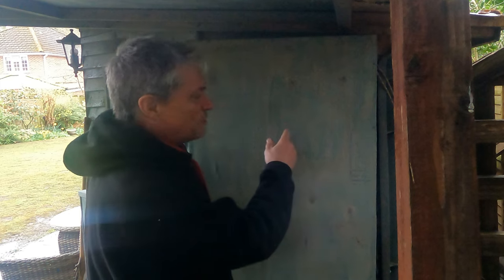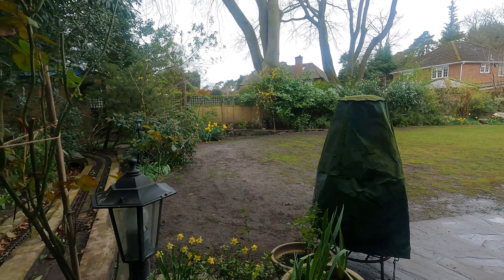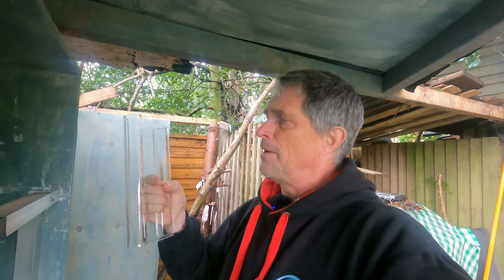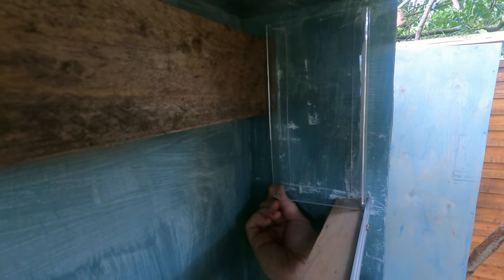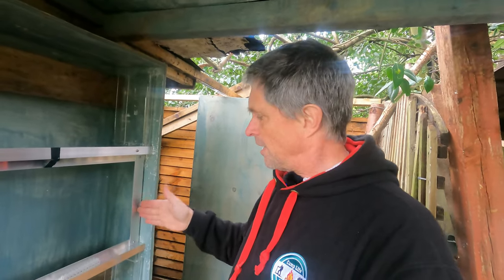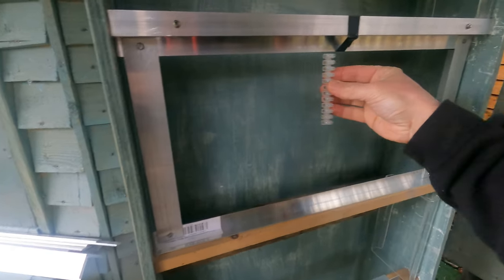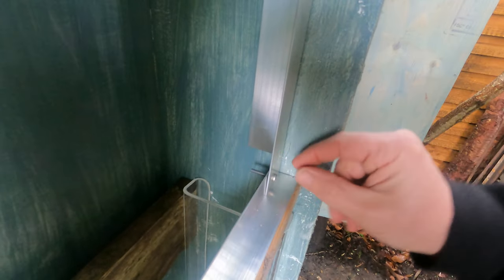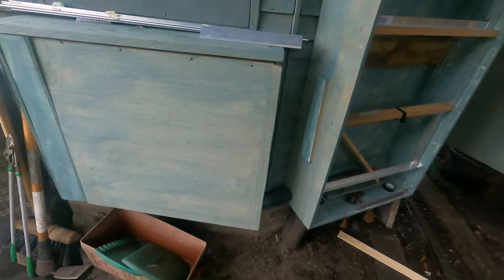Building a Garden Railway • Control Module Containment Box #3 • G Scale Garden Railway Development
It has been wet had horrible for several weekends recently but I have managed to work on the framework for the control modules in the main containment box at Linleys Station. Lots of bits of aluminium section and battens of wood have now been installed – more to do though!
If you have any ideas or suggestions, I’d like to hear from you.

The DLC (Decentralised Logic Control) System of train and line control has been designed especially for the Linleys Garden Railway.

Warren

- Photos and video captured by GoPro Hero 8 Black and iPhone12
- Video produced using Filmora11
- Filmed on location at Linleys Garden Railway
- All pets and family members were kept safe during the video recording.